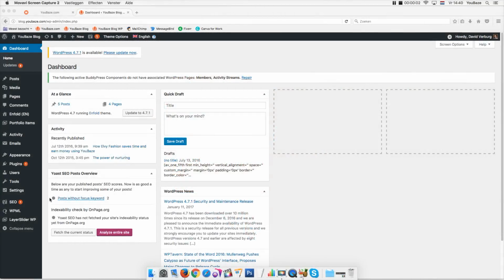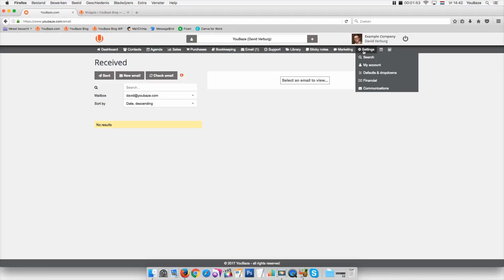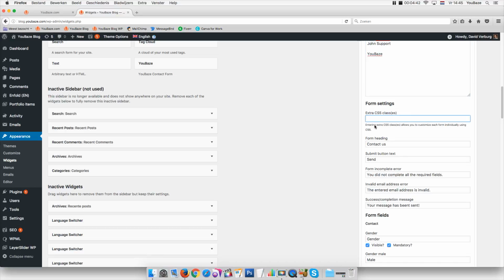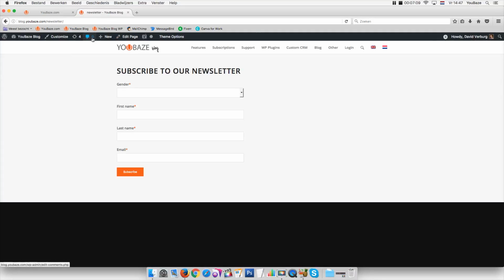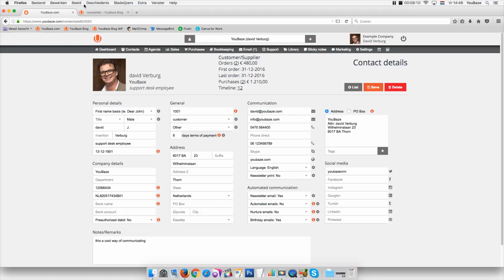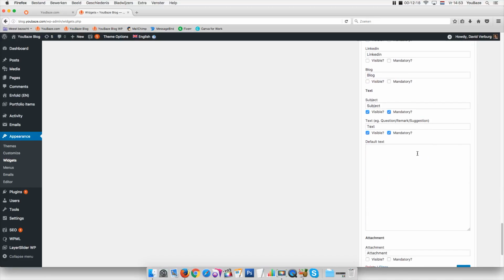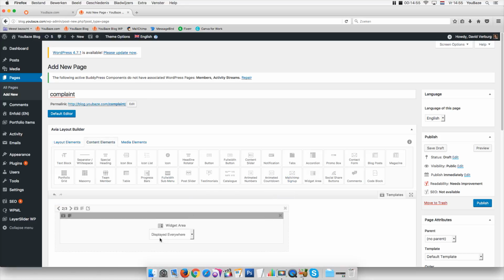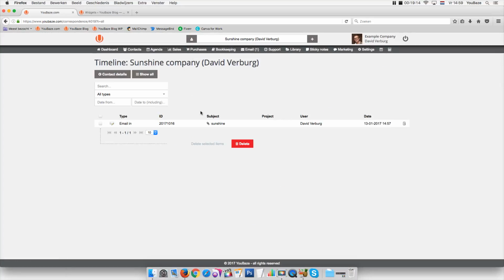Video tutorial 13: How to create and embed a contact form plugin in WordPress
YouBaze Cloud CRM for small businesses | Create Contact form plugin WordPress. Topics:

• how to create a contact form
• how to embed it in your WordPress page
• how to import data from your website into your YouBaze account
• cases: how to create a newsletter form and a complaint form